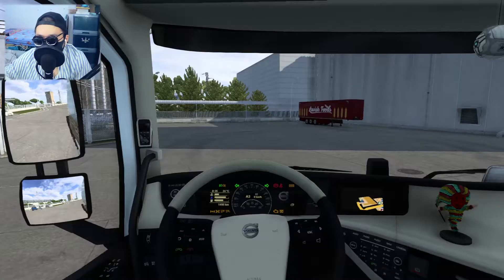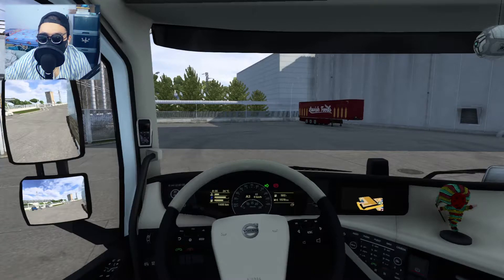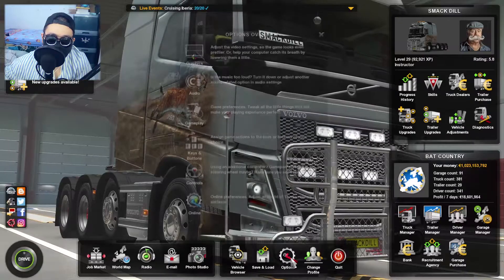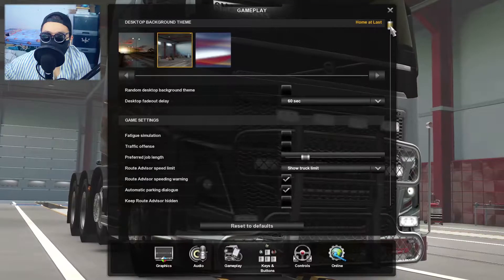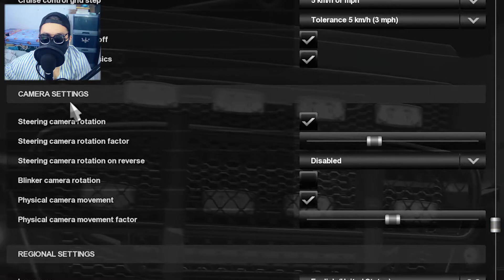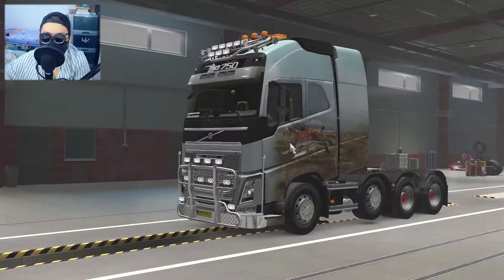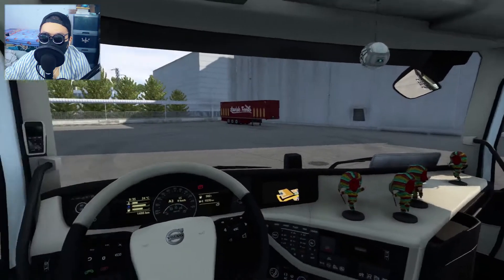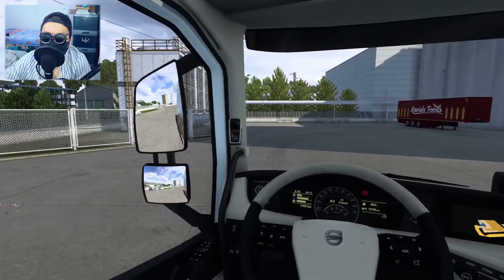How to Enable/Disable Blinker Camera Rotation in ETS2 & ATS - Tutorial (No Mods!)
blinks